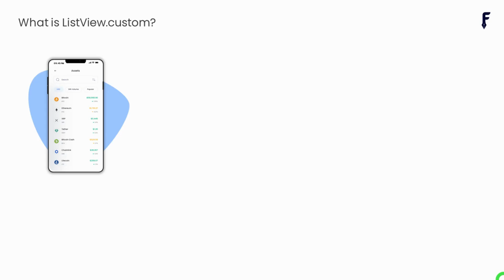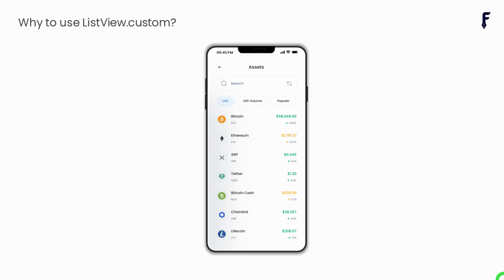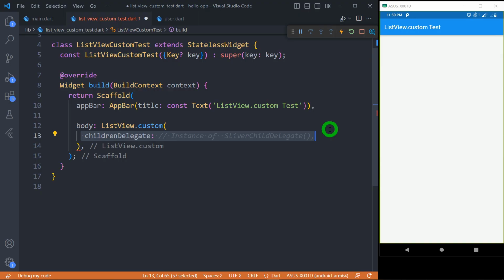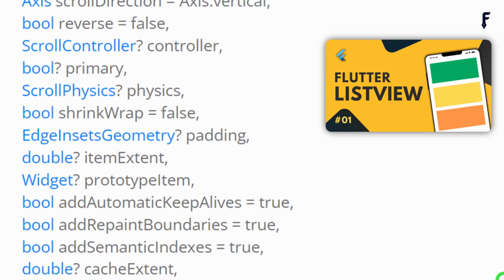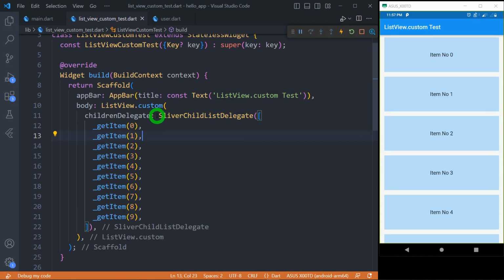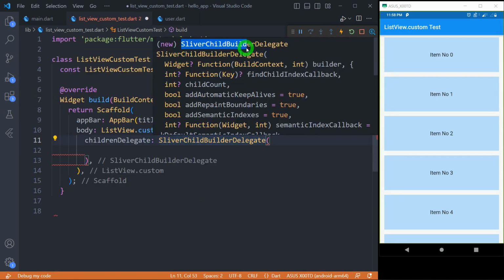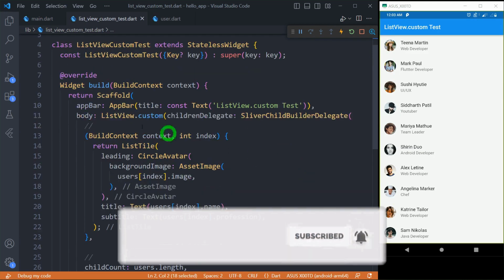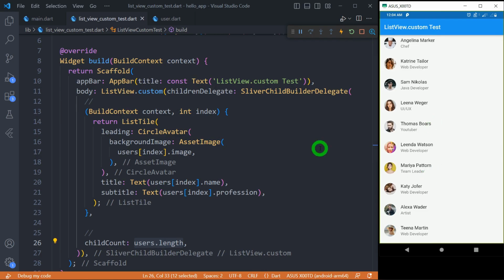Flutter ListView.custom constructor - Performance optimized ListView in Flutter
Welcome to this comprehensive guide where we will explore the Flutter ListView.custom constructor.

In this video you will understand what is ListView.custom? Why & when to use it in your Flutter application. After watching the video completely you will realize the power of ListView.custom constructor which really makes its different than other constructors of ListView class.

Image Widget in Flutter : Image Widget in Flutter